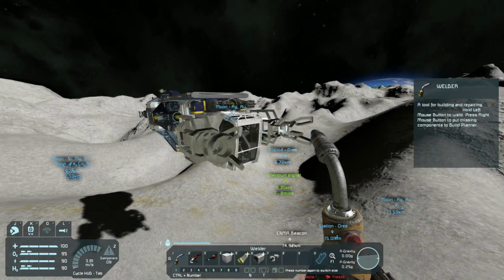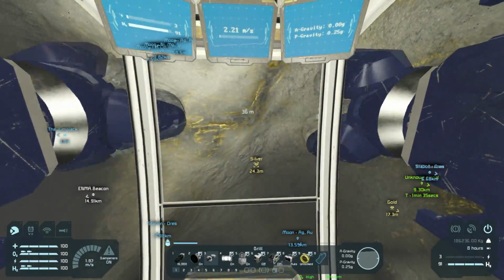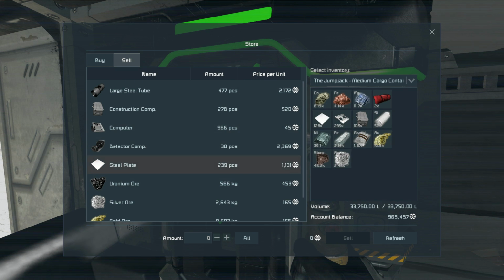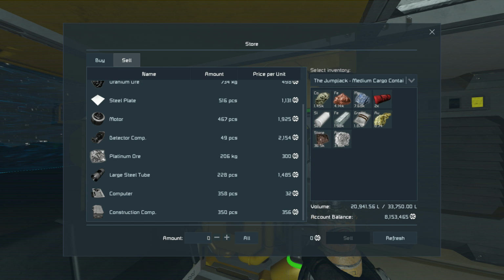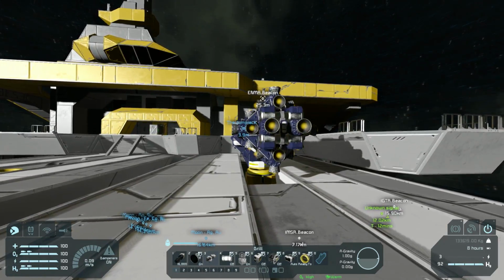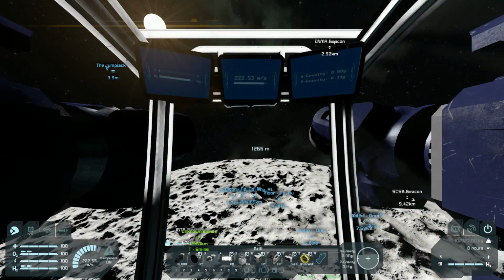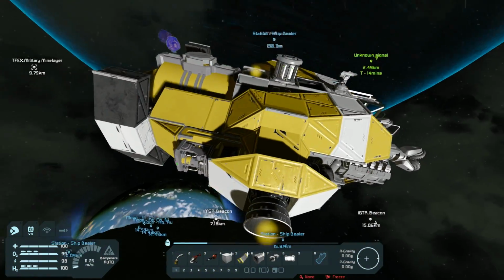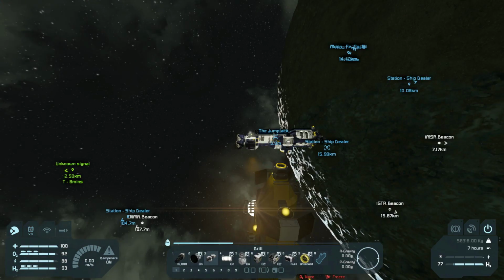Space Engineers - S2E02 'Buying A New Ship'